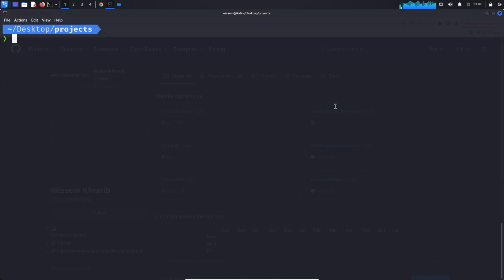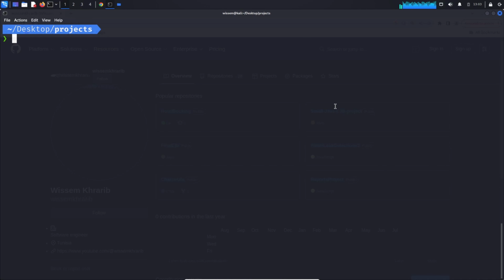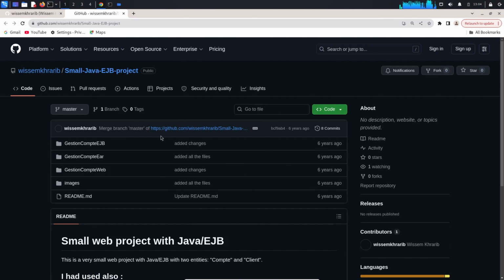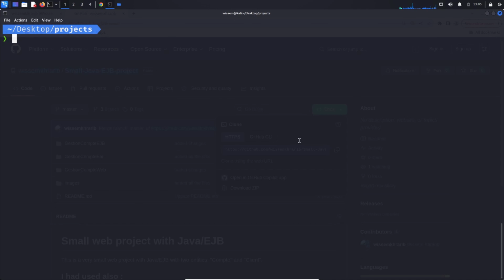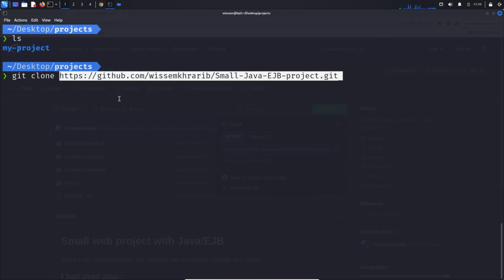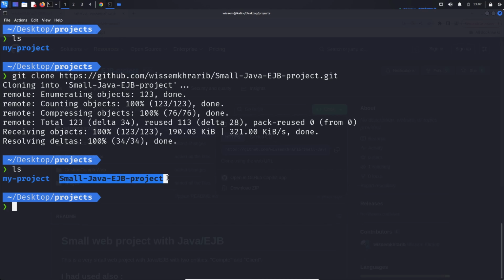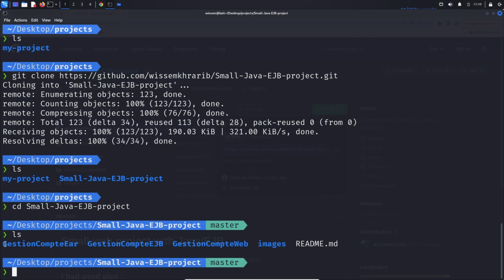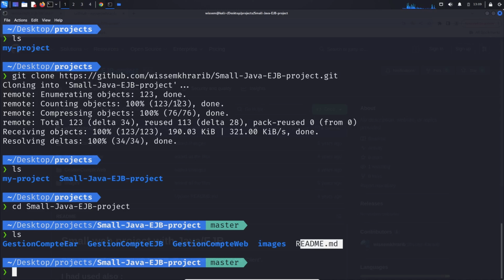Git Tutorial For Beginners | how to clone a git repository | git clone command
Want to download an existing Git repository to your local machine? In this beginner-friendly Git tutorial, you'll learn how to use the git clone command to clone a remote Git repository from platforms like GitHub, GitLab, or Bitbucket.

The git clone command is one of the most commonly used Git commands. It creates a complete local copy of a remote repository, including all commits, branches, and project history, allowing you to start contributing to an existing project immediately.

In this step-by-step tutorial, you'll learn how to clone a repository, understand what happens behind the scenes, and begin working with remote Git repositories.

✅ What the git clone command does
✅ How to clone a remote Git repository
✅ How to clone repositories from GitHub and GitLab
✅ Understanding the remote origin created during cloning
✅ What files and Git history are downloaded
✅ How to verify that the repository was cloned successfully
✅ Best practices for working with cloned repositories

This tutorial is perfect for:

Git Beginners
Software Developers
DevOps Engineers
Computer Science Students
Anyone learning Git and version control